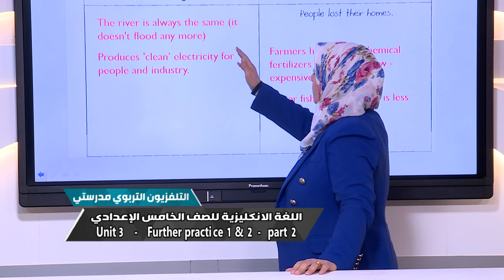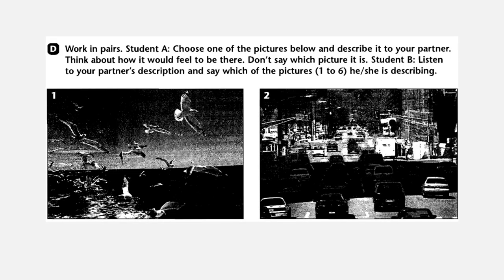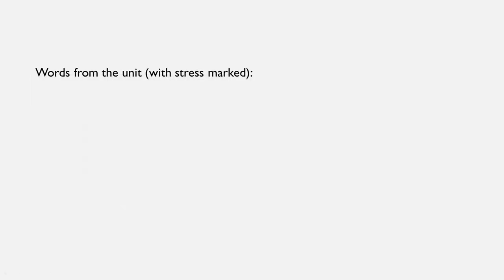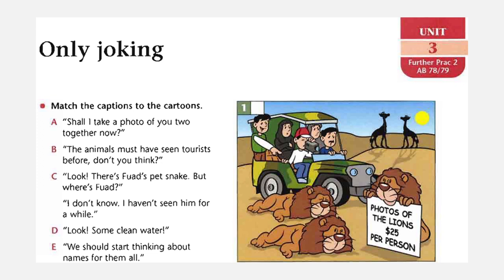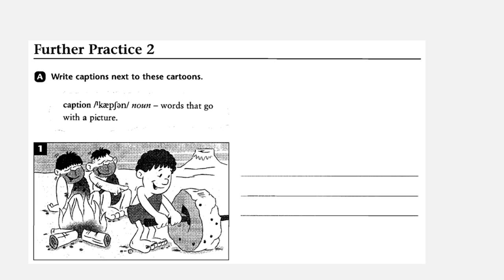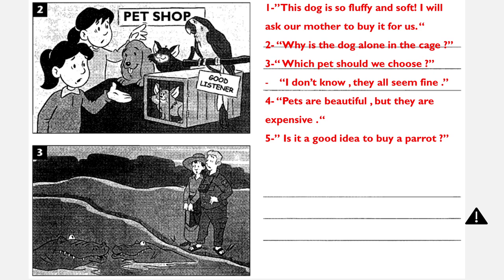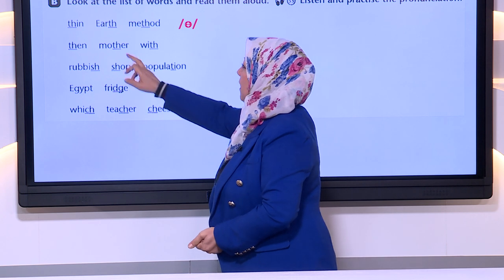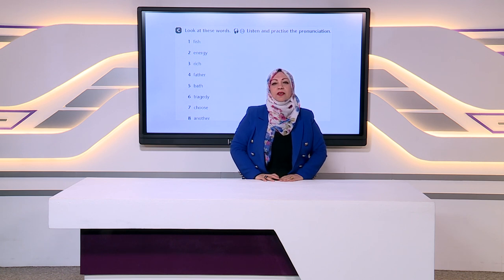الانكليزي الخامس الاعدادي - Further practice